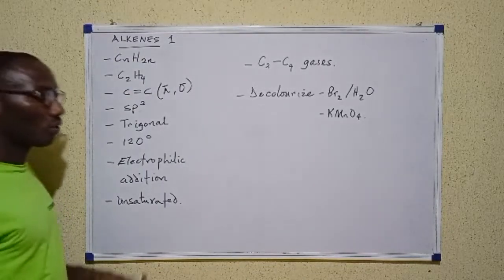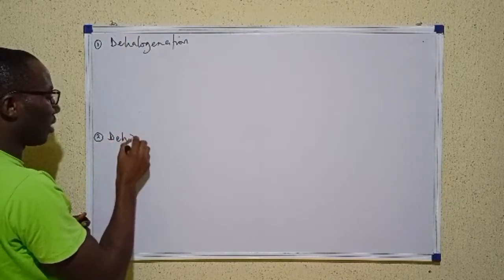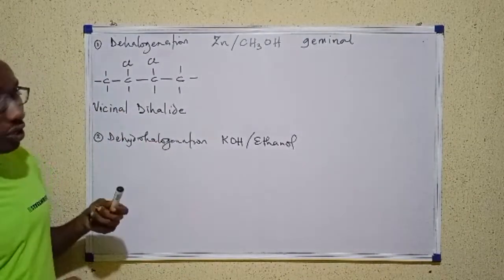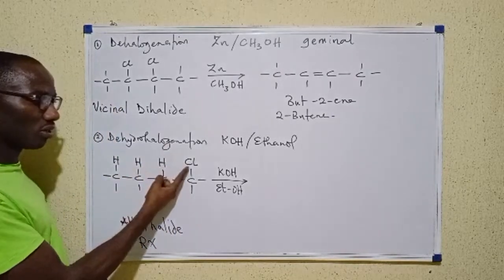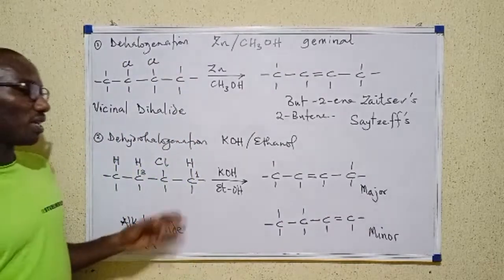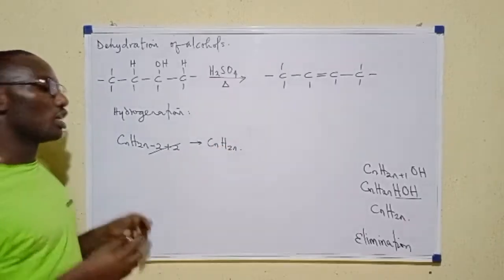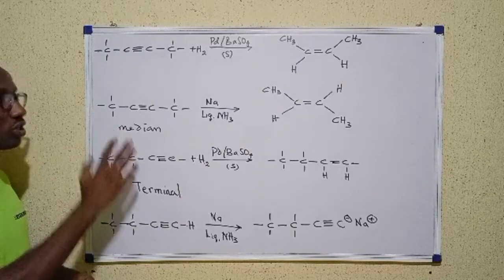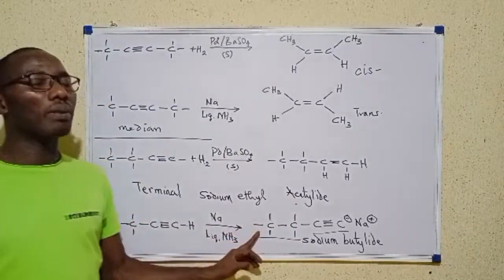ALKENES PART ONE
General characteristics and preparation of alkenes.